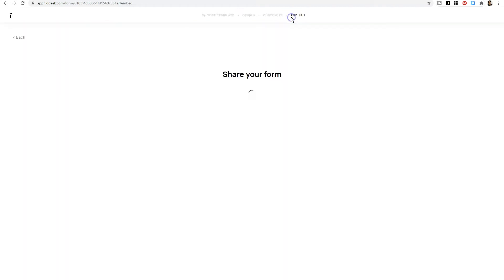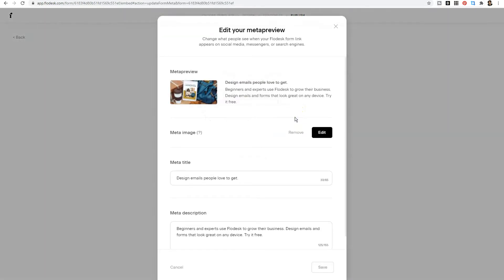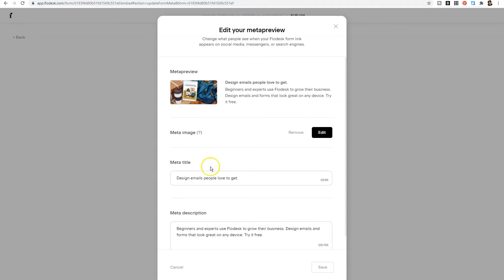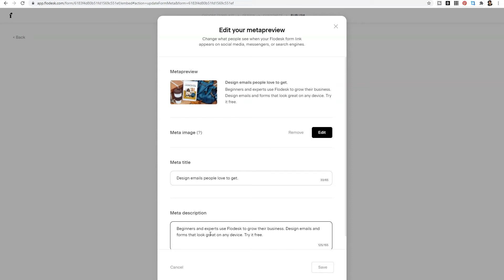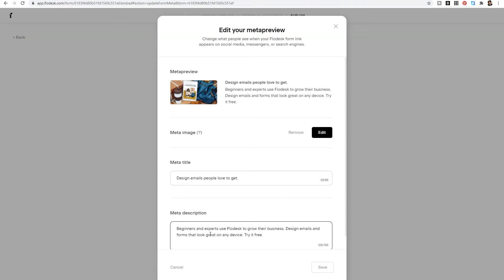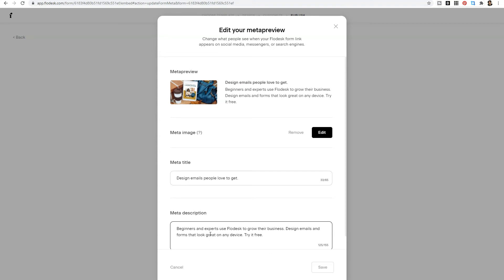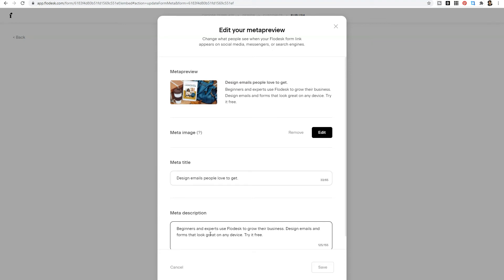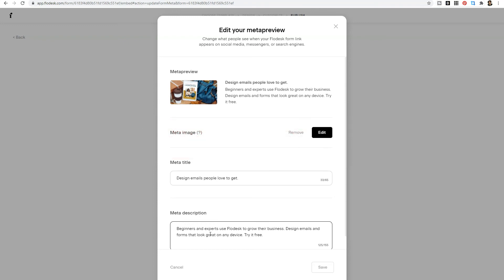How to Edit Flodesk Form Previews on Facebook | Flodesk Tutorial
This short video will show you how to edit your Flodesk full-page form previews. NO MORE FLODESK BRANDING ON YOUR FORMS!

Here's a similar full-page form I made in Flodesk to promote the Bootstrap Coupon Book.